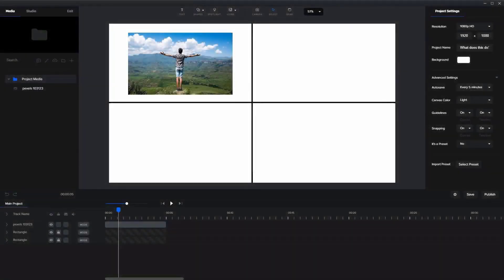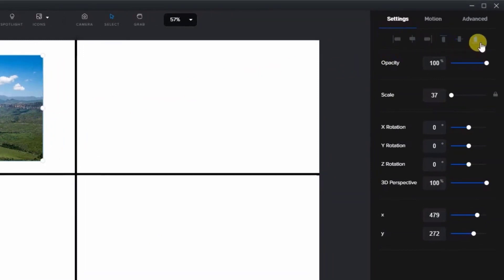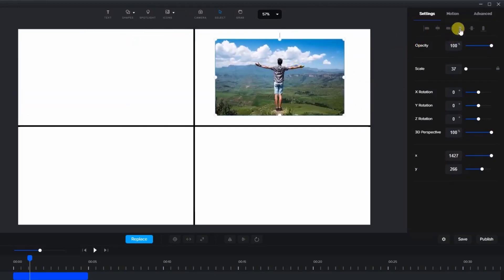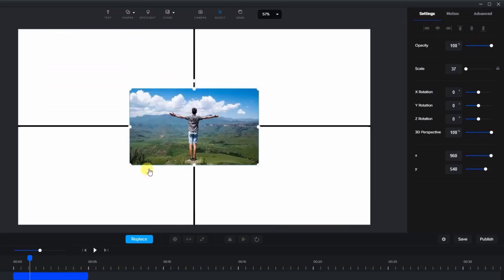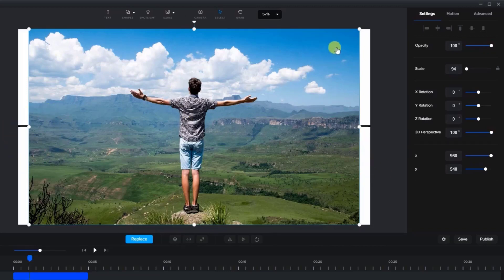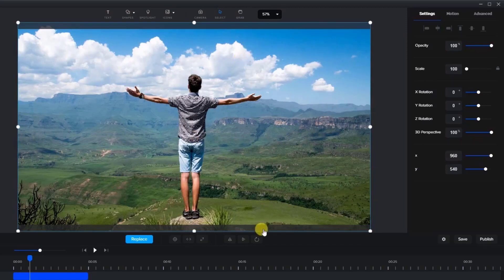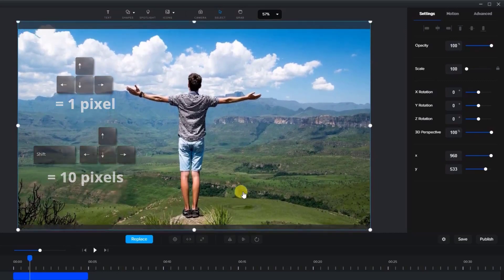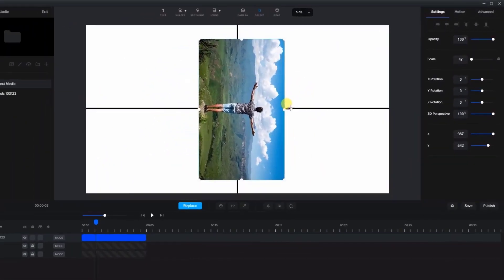Align elements on the canvas | CreateStudio Tutorials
In CreateStudio you can use the align options to easily line up the elements on your tracks.

Select the element on the canvas or tracks then click the alignment options under the media settings (align left, horizontal center, align right, top edge, vertical center, and bottom edge).

☑ $67 Create Studio Review - Standard Package Tour (Assets Overview)